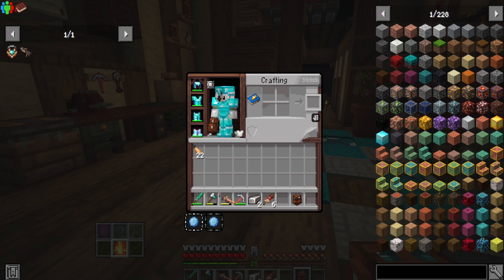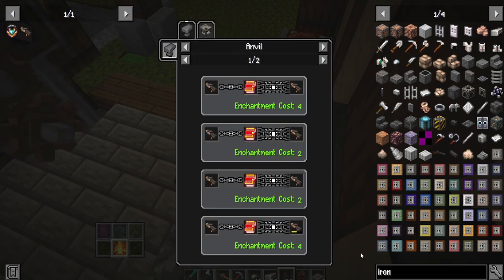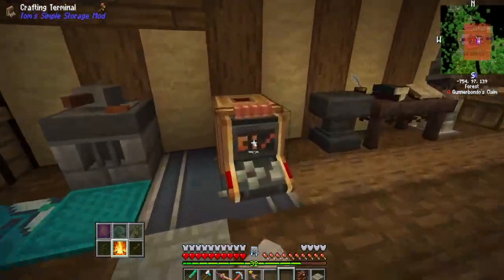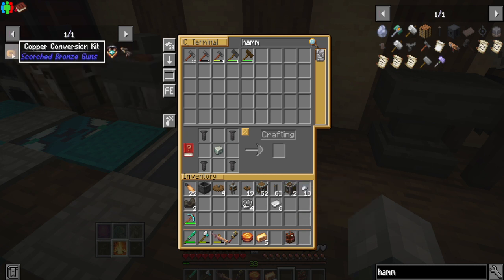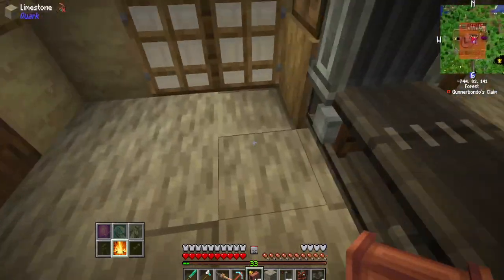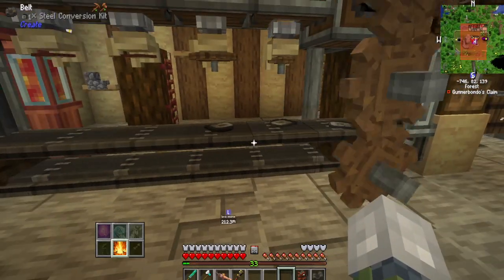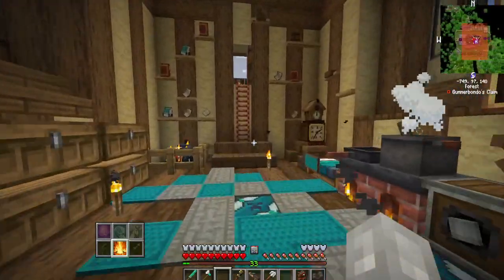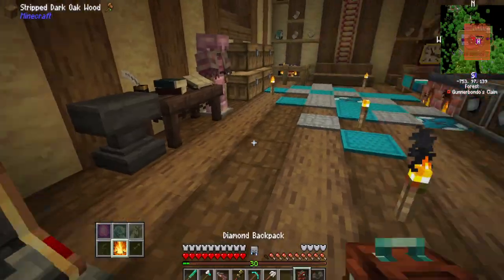Minecraft SteamPunk Ep. 5 a bigger gun